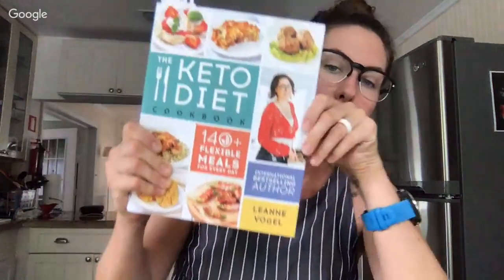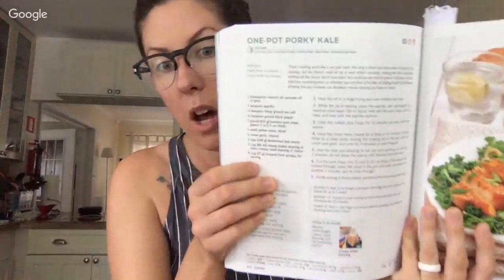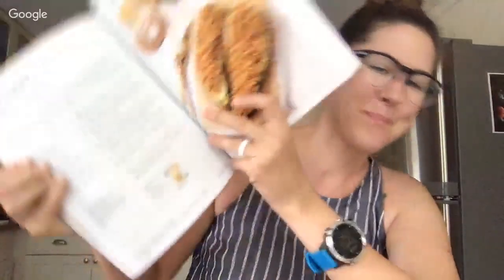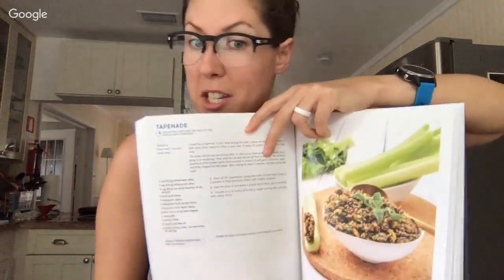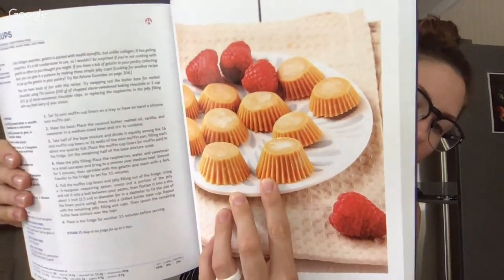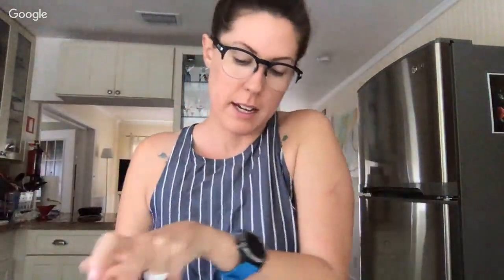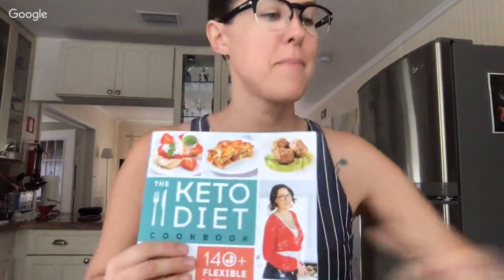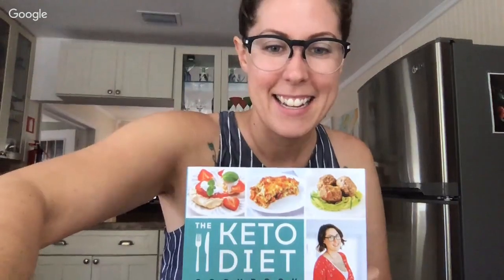Best (keto) Dinners & Snacks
Reading from my books, Keto Diet Cookbook || Keto for Women

The information provided is not a substitute for medical advice, diagnosis, or treatment nor is it to be construed as such. We cannot guarantee that the information provided on the Keto Diet Podcast reflects the most up-to-date medical research. Information is provided without any representations or warranties of any kind. Please consult a qualified physician for medical advice, and always seek the advice of a qualified healthcare provider with any questions you may have regarding your health and nutrition program.